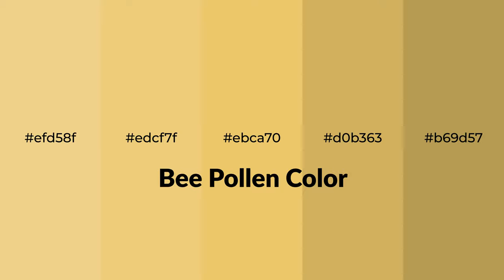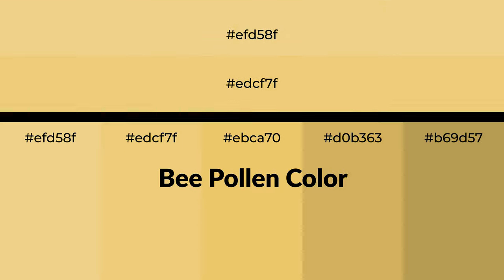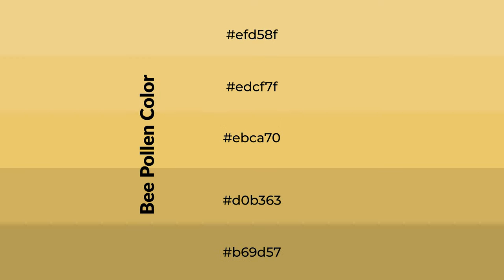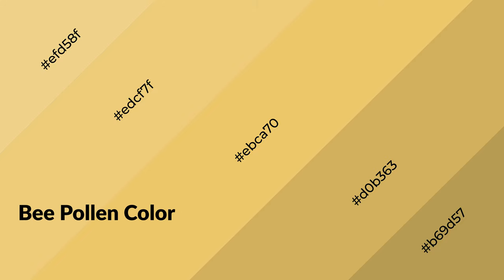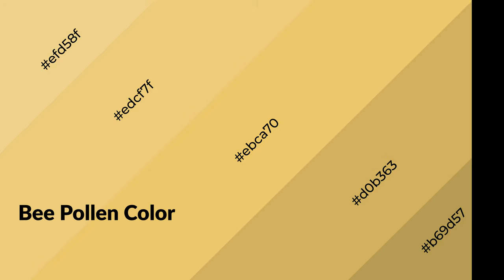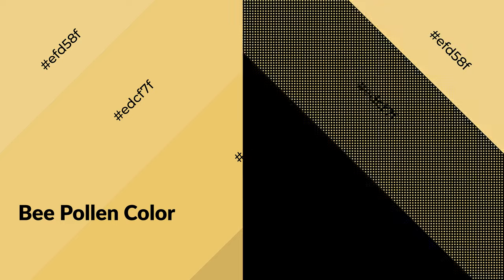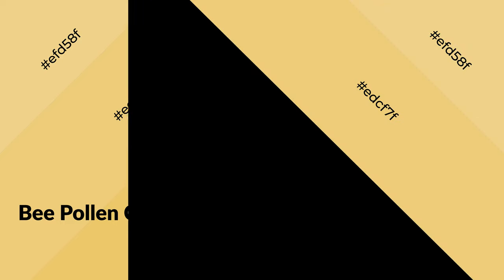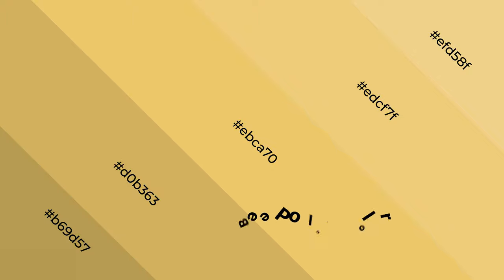Shades & Tints of Bee Pollen color ebca70 A Warm Yellow color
Shades of Bee Pollen color ebca70 Warm Shades of Bee Pollen color with Yellow hue for your project!

Shades
Hex d0b363

Tints
Hex edcf7f

Bee Pollen is a warm color, and it emits cozier and active emotion. Warm colors are symbols of warmth, fire, heat, and sunshine. It also evokes joy, passion, love, and even anger emotions. You can see them used in Restaurants and Gyms.